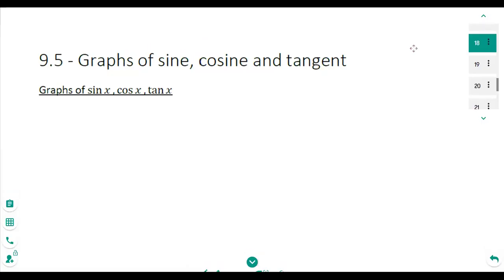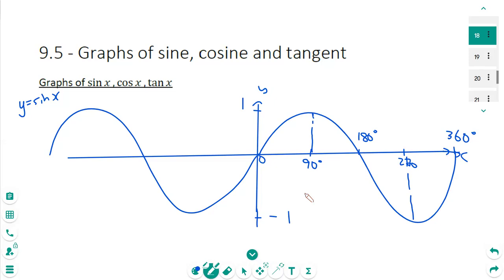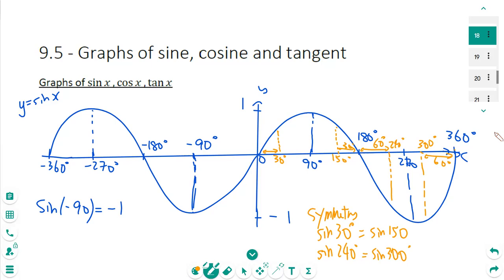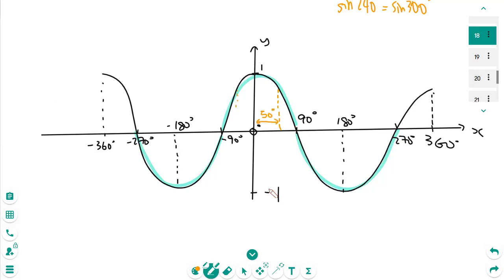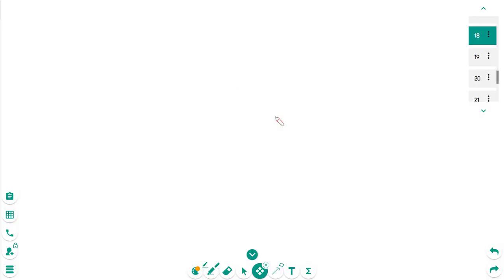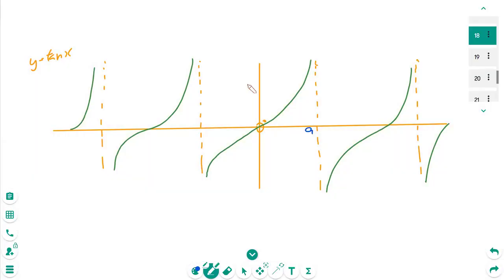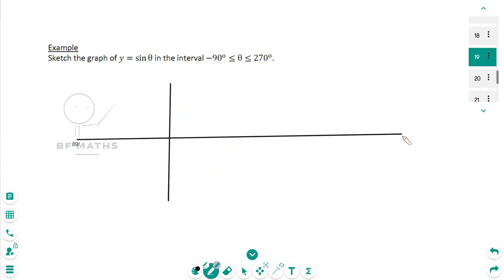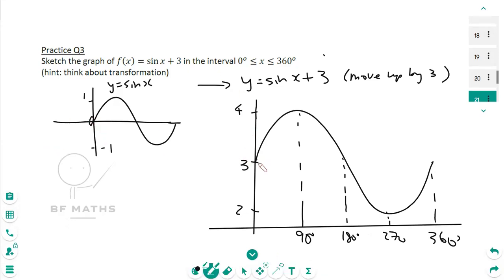A-Level Maths | Pure Year 1 | 9.5 - Graphs of sine, cosine and tangent Walkthrough | Edexcel